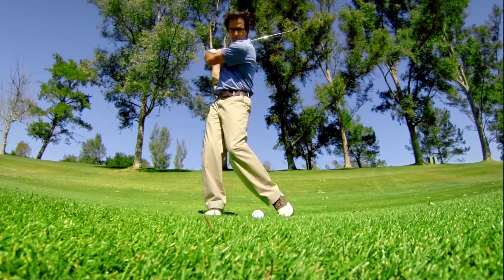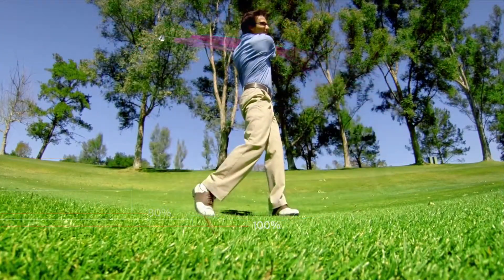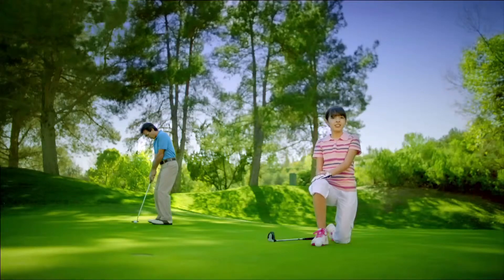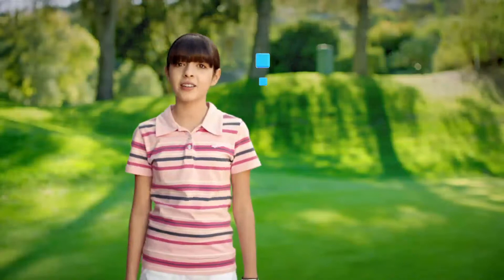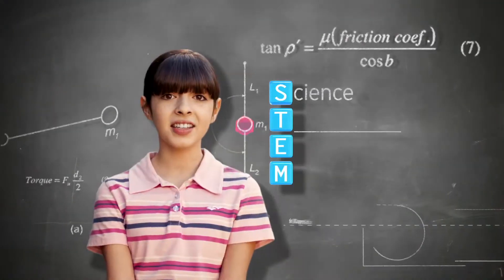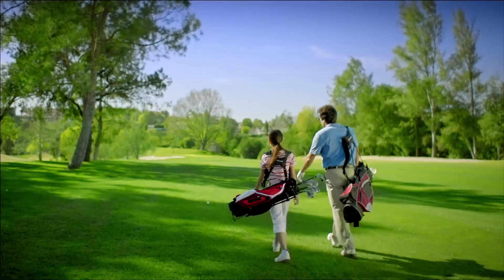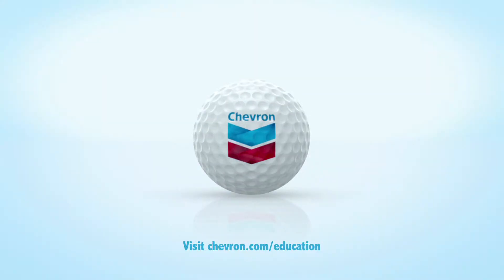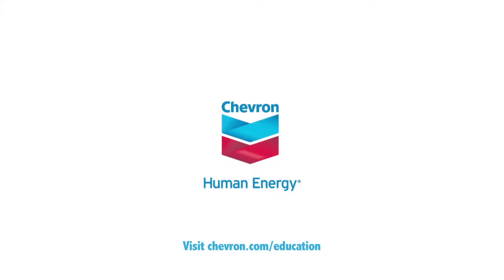STEMZone 2014 U S Open Monday Group 29